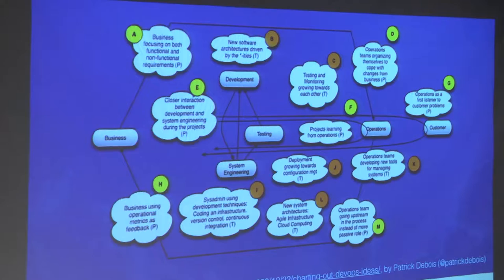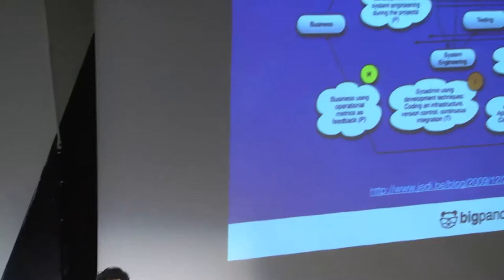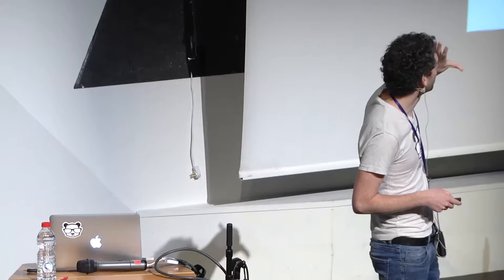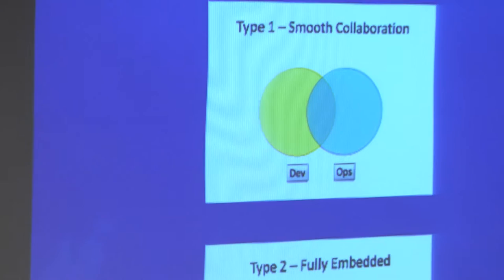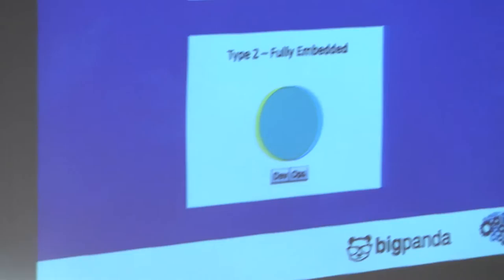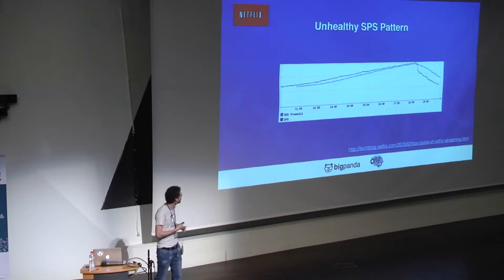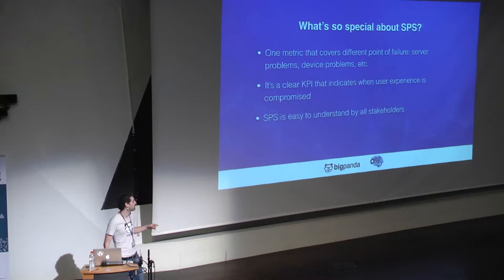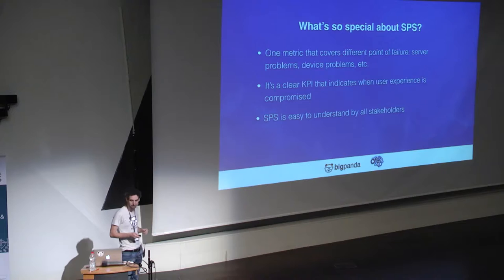DevOps is Dead Long Live PanOps